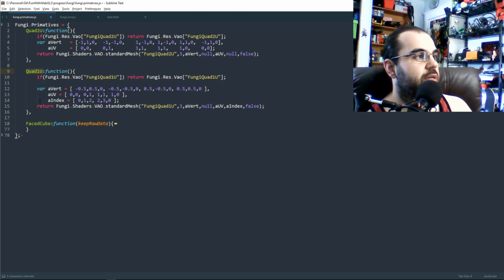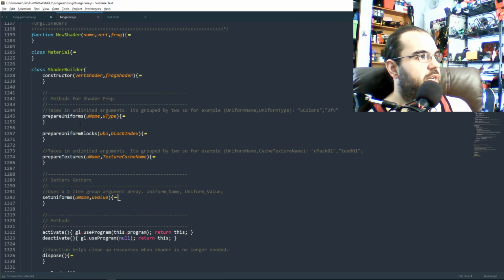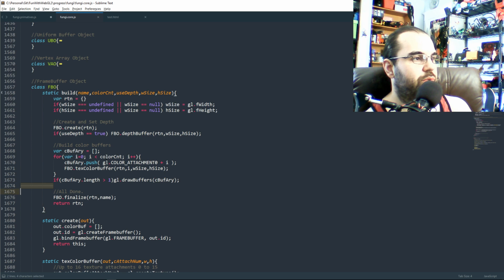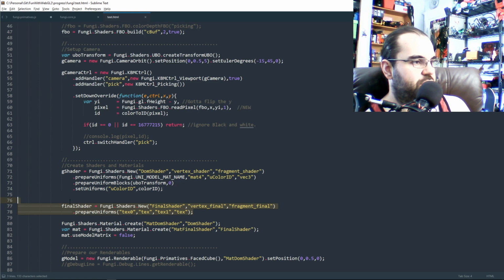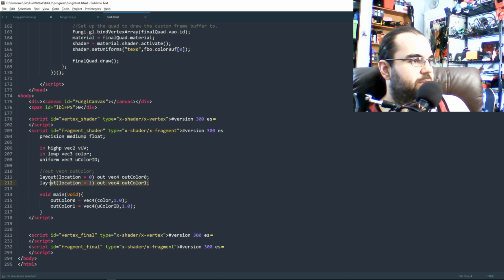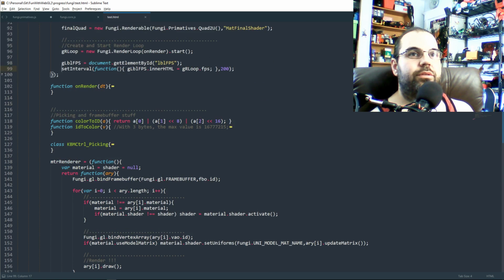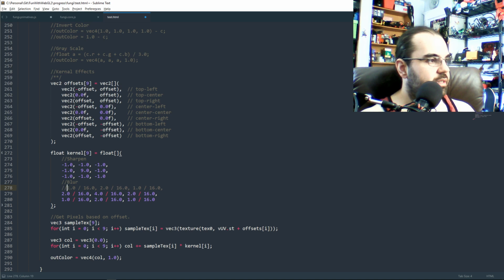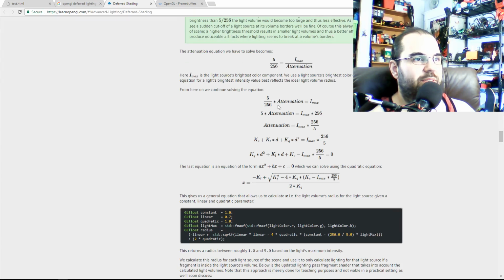Fun with WebGL 2.0 : 025 : MRT & Post Effects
We continue off from the last lesson about frame buffers and upgrade our code to support and use Multiple Render Targets (MRT). Using MRTs allows us to explore post effects like blur that you can apply after your rendered all the objects in your scene. MRT also opens up the your opportunity to explore things like deferred shading (lighting).